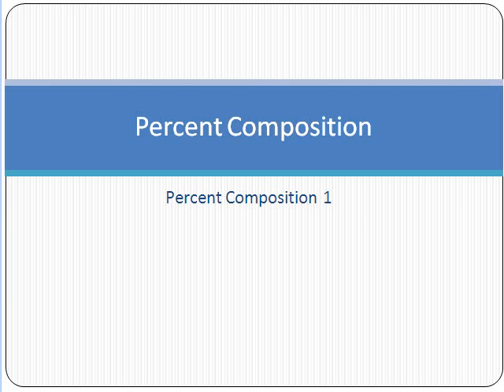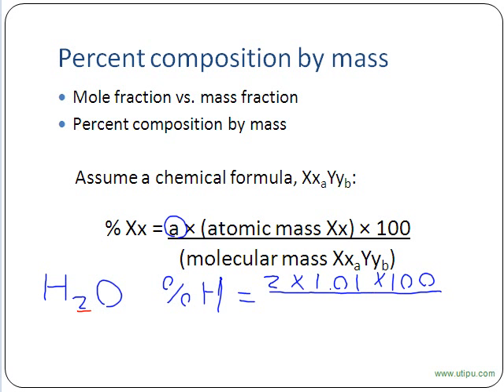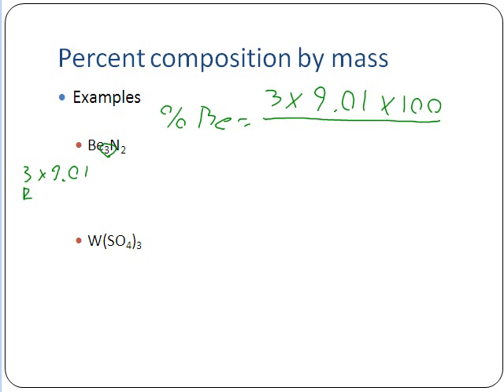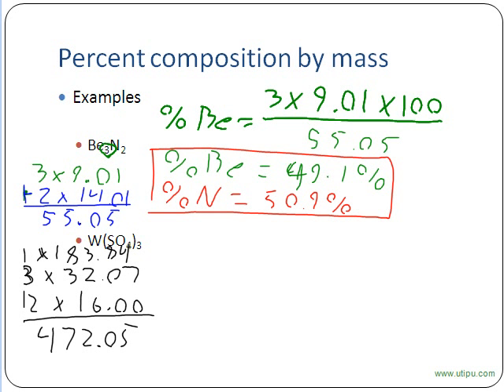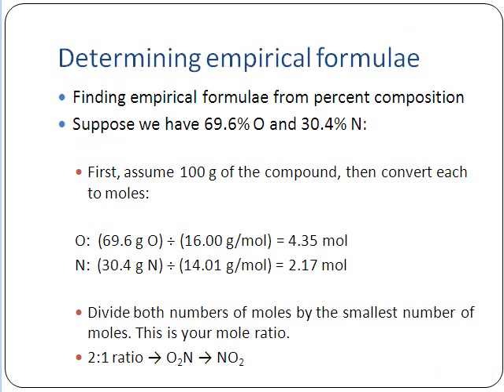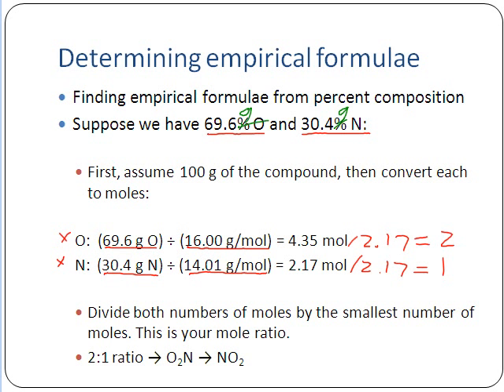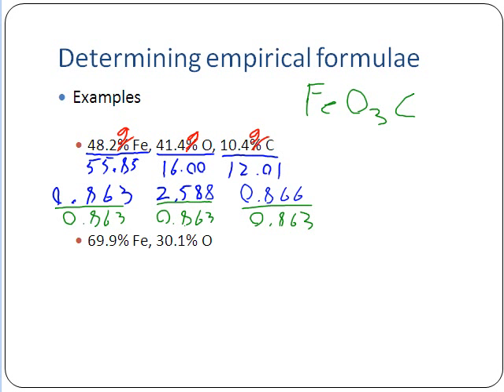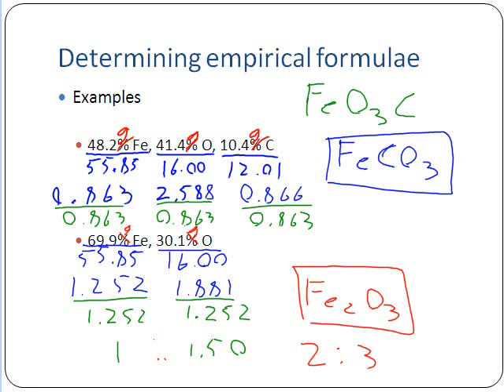Chemistry - Percent Composition 1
Course: Van Meter Chemistry I
Unit: Percent Composition
Lesson: Percent Composition 1

Lesson covering percent composition by mass and determining the empirical formula of a compound.